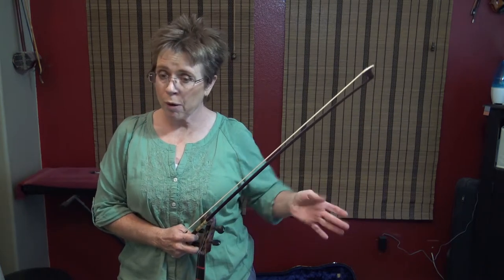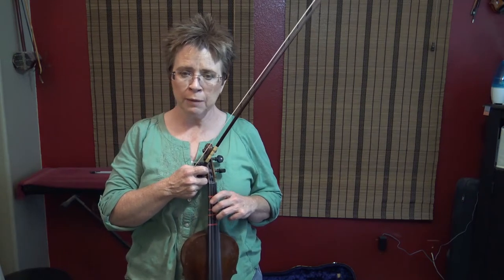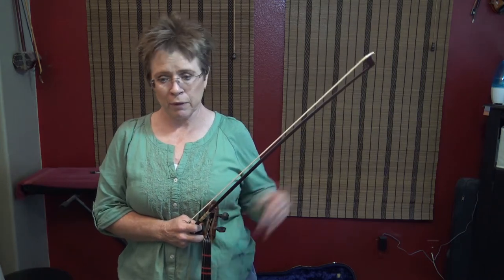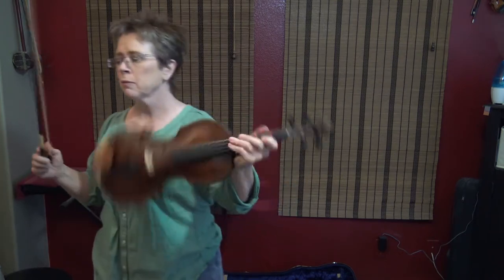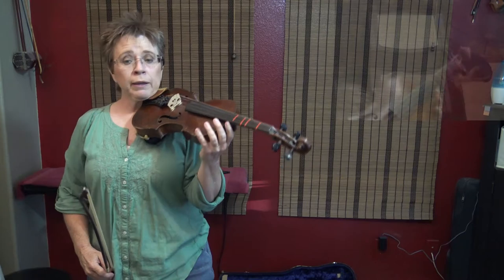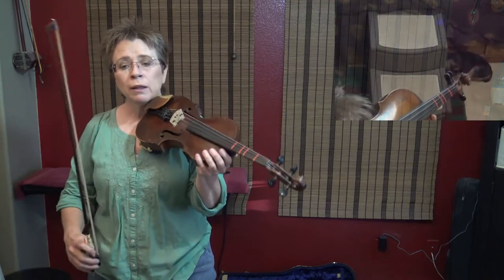Polly Wolly Doodle (G Major, fiddle only, slow)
This video will help you learn some basic fiddle tunes quickly!

Find out about all my online offerings at these links:
• Suzuki Book 1 for total violin beginners:

• Suzuki Book 4 is the whole reason you started to play in the first place! It is a rite of passage to violin masterpieces

• Introducing the Positions Vol. 1, by Harvey Whistler is a classic. It is included with Suzuki Book 4, but you can purchase it separately

• Melodious Double Stops Vol. 1, by Josephine Trott is another classic. I suggest a prep course of “Double Stop Beginnings” by Cassia Harvey.

• Fiddle Secrets for those who just need a crash course in condensed fashion, this will teach you ornaments and bowings for fiddle.

• Vibrato class is in 3 levels, from beginning to polishing, to implementing.